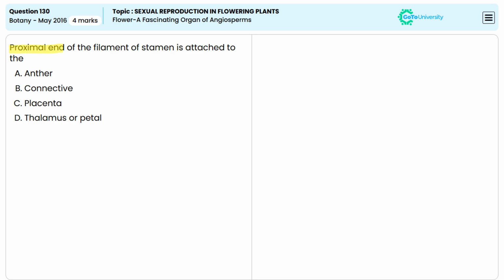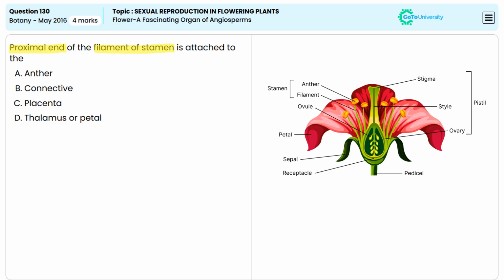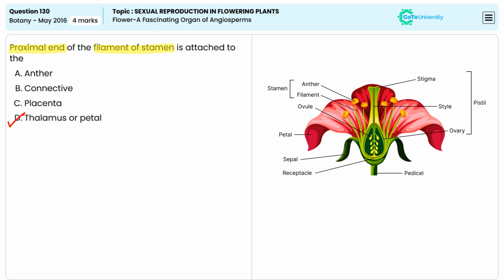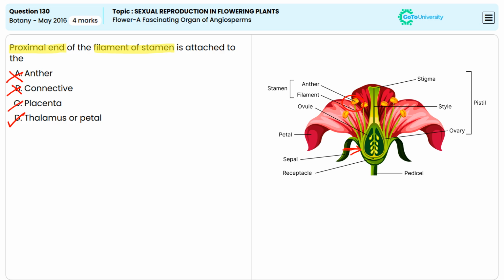The Evolutionary Significance of Flowers NEET Botany Q130 May 2016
Topic Name: [SEXUAL REPRODUCTION IN FLOWERING PLANTS] | [Flower-A Fascinating Organ of Angiosperms] | [Practice Test]